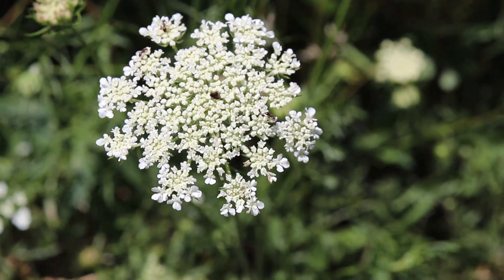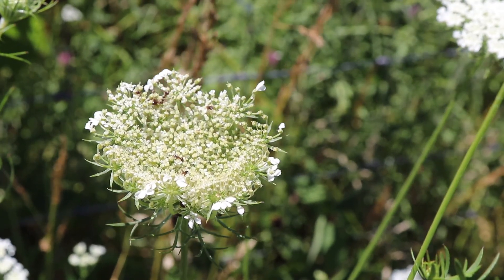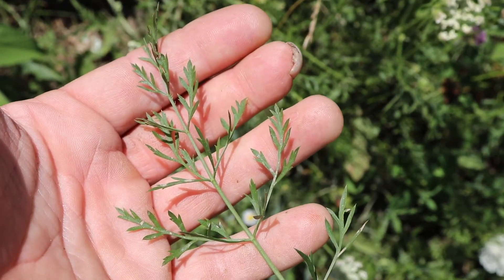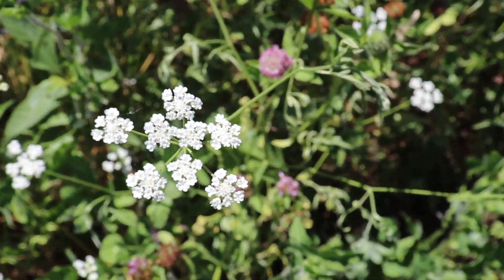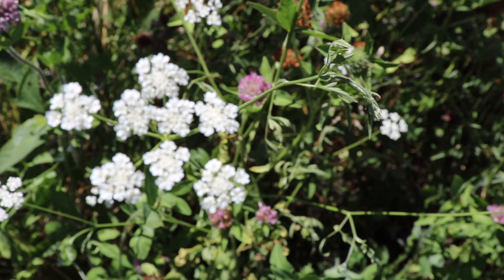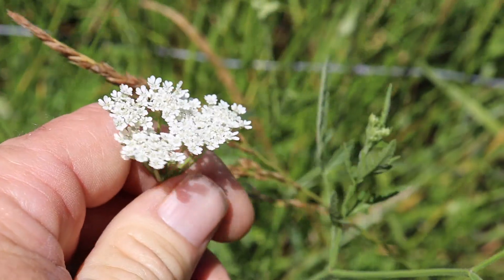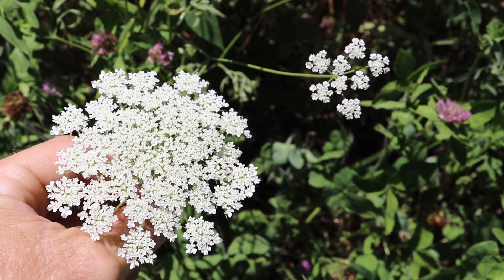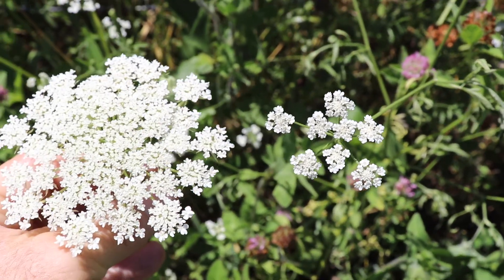Tip of the day - How to tell Queen Anne's Lace from hemlock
This is a brief rundown on the primary differences between Queen Anne's Lace and Hemlock. Hemlock is deadly, killed Socrates.